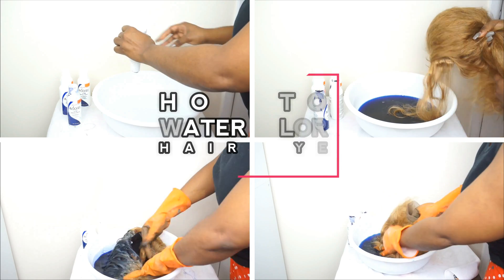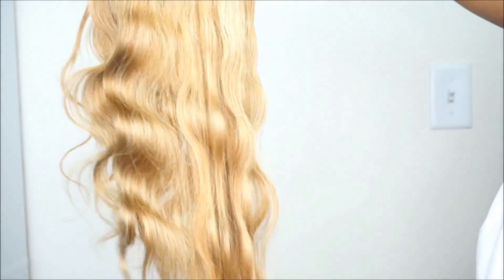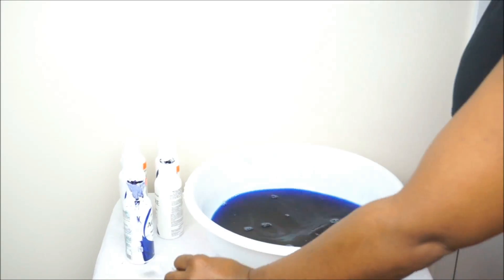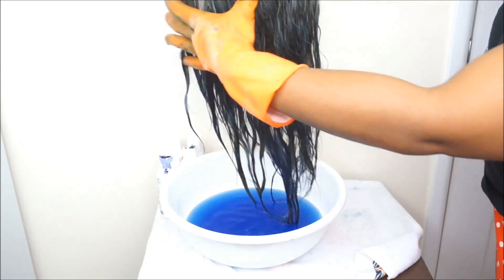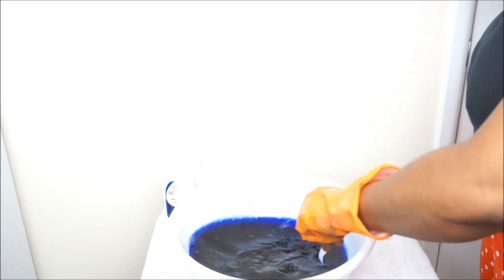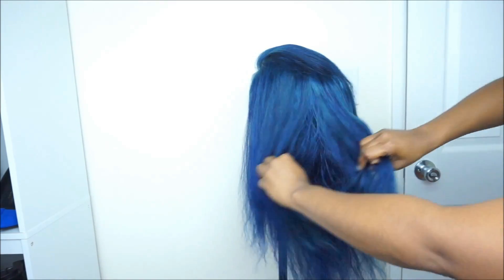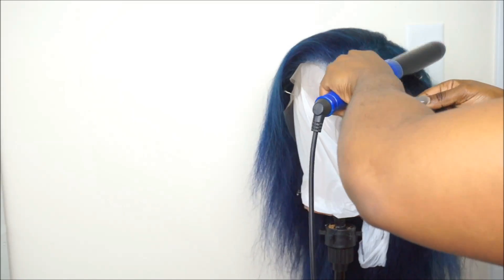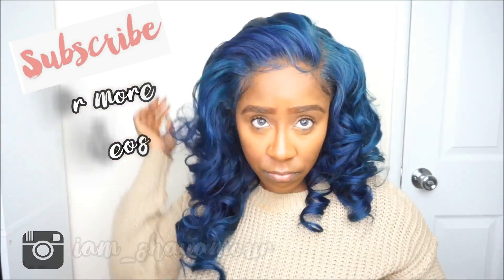COLOR HAIR IN SECONDS! | WATERCOLOR HAIR DYE METHOD HONEY BLONDE 🍯 TO DENIM BLUE 💙 | YOLISSA HAIR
Hey Luvs!! It's Shay Amour here and today's video I wanted to show how to color hair in seconds using the watercolor method. I am only dyeing my honey blonde hair using the watercolor hair dye technique. This technique is super quick and easy. I decided to color my honey blonde hair by creating a beautiful denim blue color I hope you enjoy this start to finish tutorial.

YOLISSA HAIR

HAIR SPECS:

Hair Type: Brazilian
Hair Color: #27 Honey Blonde
Lace Color: Transparent
Body Wave texture
16/16/18 inch + 16 inch lace frontal

Yolissa Official Aliexpress Top Rated Products Link As Follows:
Instagram, Facebook, Twitter, Pinterest, Snapchat: @ yolissa hair

M  U  S  I  C
Artist: Pennjamin Bannekar
Song: Arcade